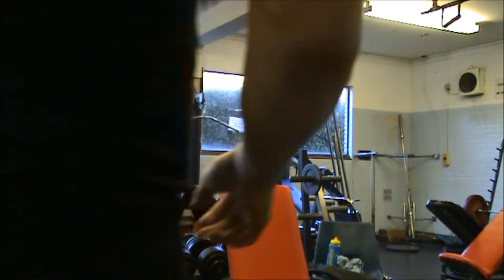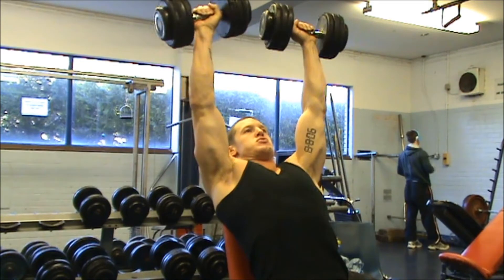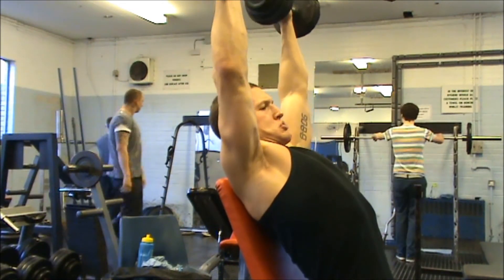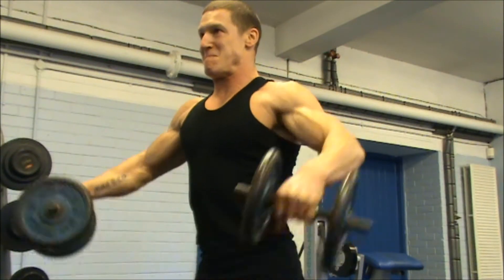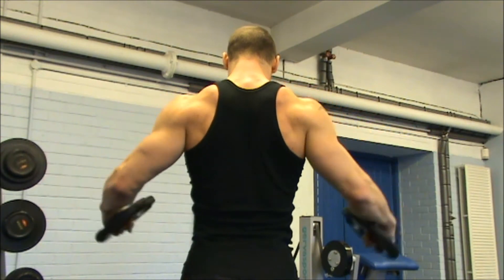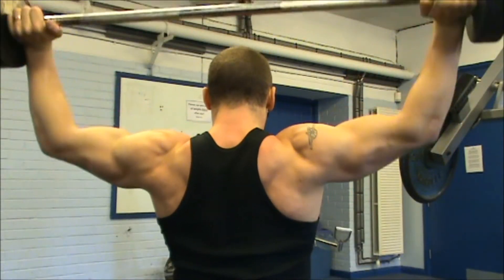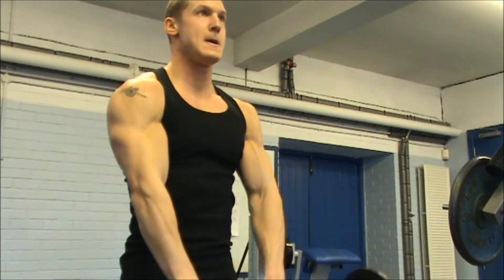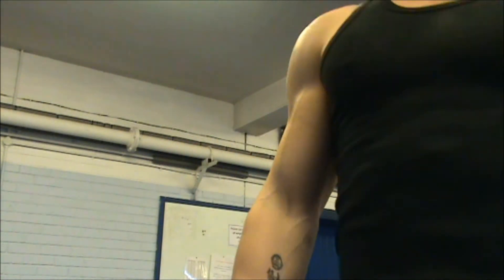Monster SHOULDER Workout!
This is footage from a shoulder workout that I did recently. During the session I did the following lifts; dumbbell shoulder press, lateral dumbbell raises, behind the neck barbell shoulder press & barbell front raises. That's it. Deal with it.

Don't forget to check out & like my Facebook page!